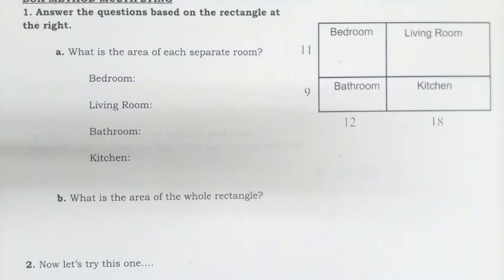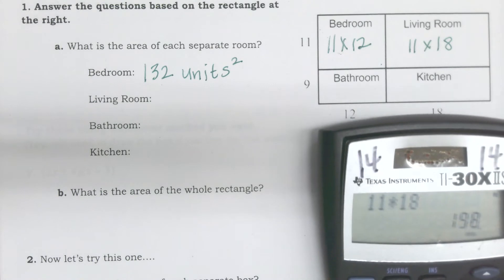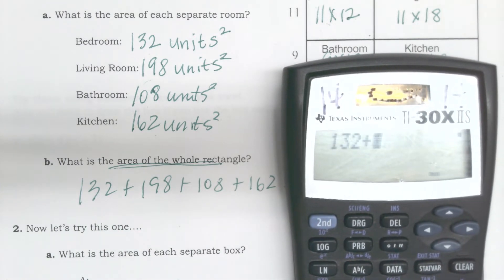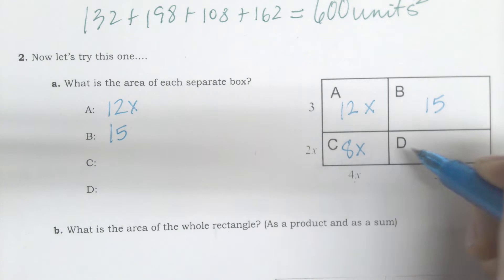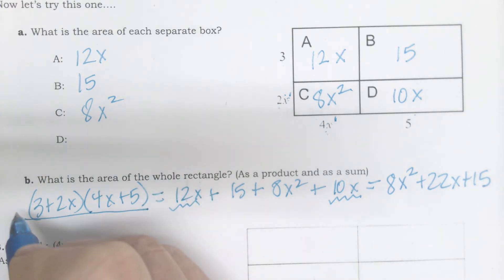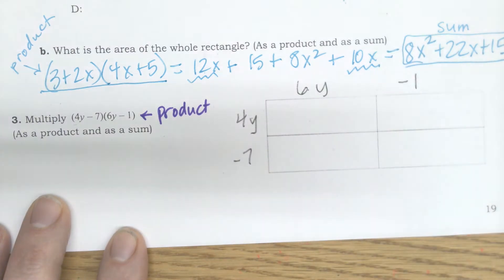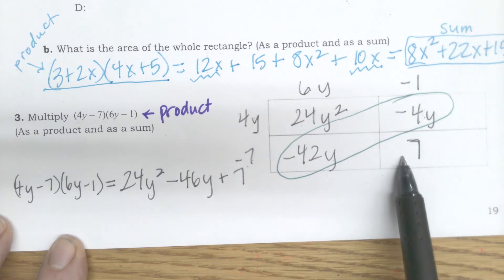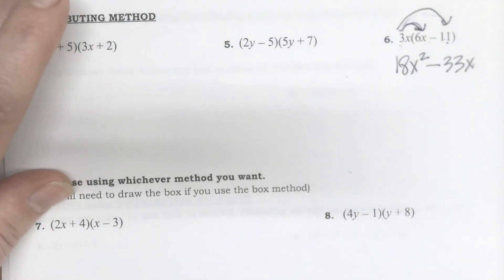BA 3.6 NOTES The Box Method and The Distributive Property